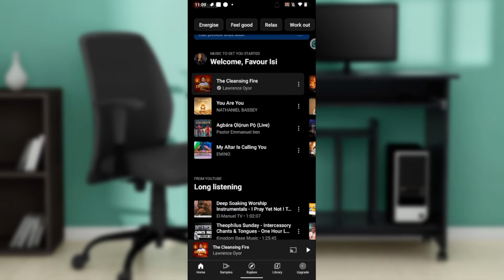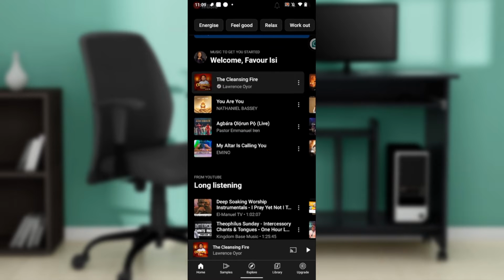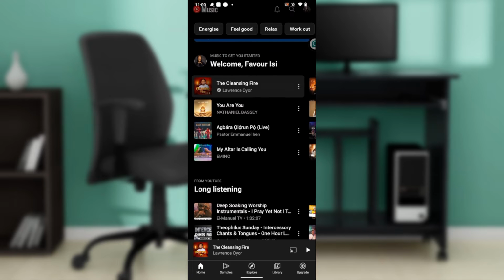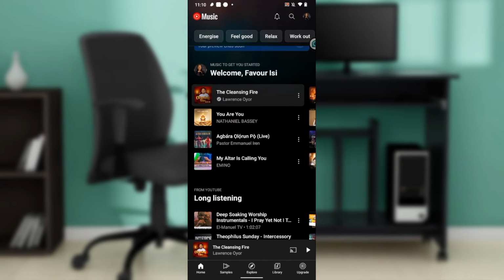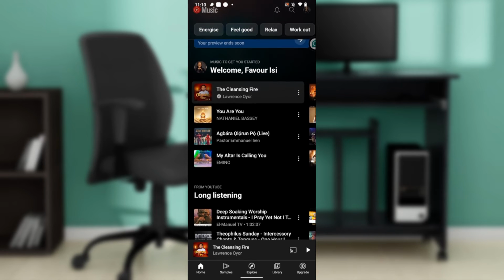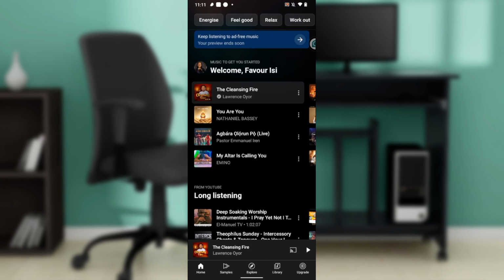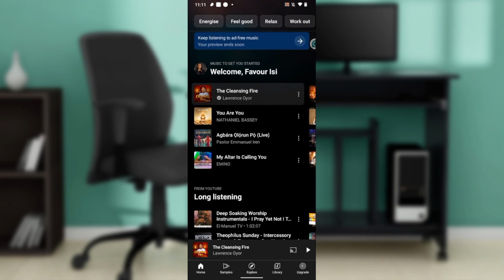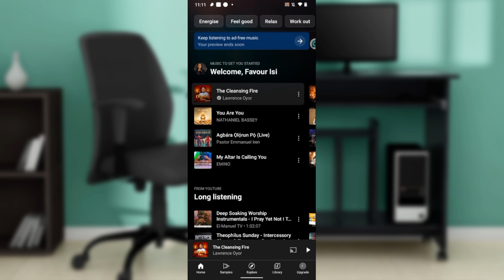How To Change Paasword On Youtube Music (Quick Tutorial)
In this video I will show you How To Change Paasword On Youtube Music. It would be good if you watch the video until the end so that you don't miss important steps.